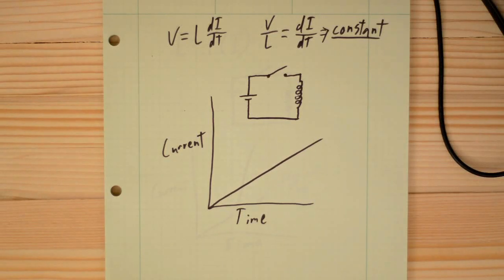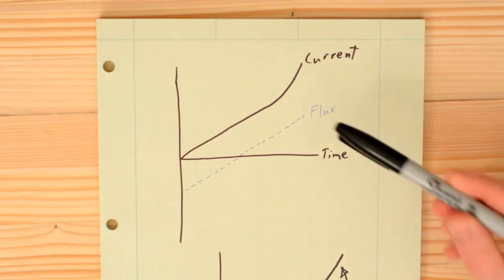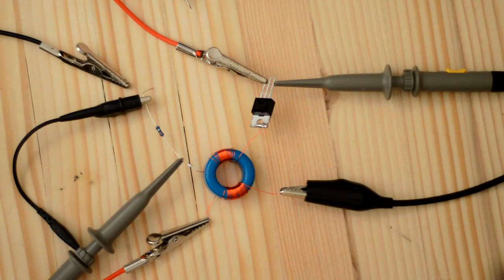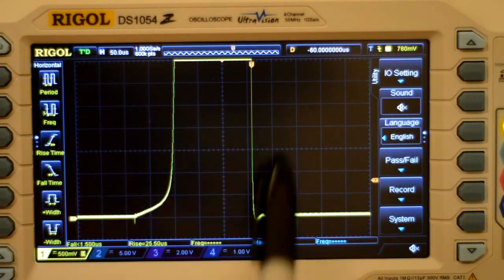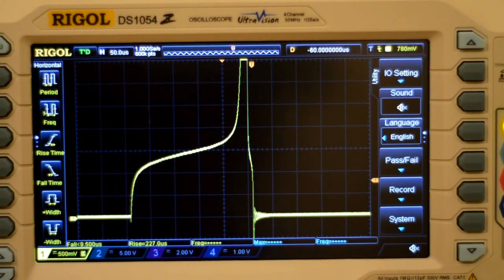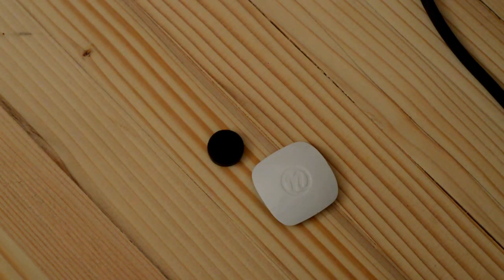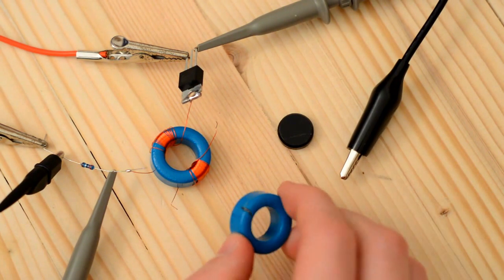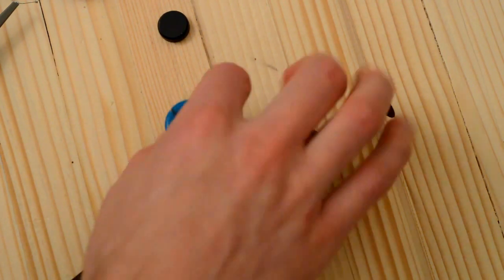Inductor Saturation and a Way Around It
Inductor saturation can be a real pain. Here's a little experiment on avoiding it. I'm not sure that it wouldn't work without the tremendous inductor, but it certainly wouldn't be a very clean constant current without it. Before I finished editing this video, I found that another Youtuber, vk2zay, has already done this test with a permanent magnet. And it works!